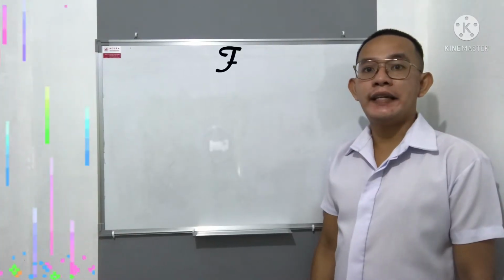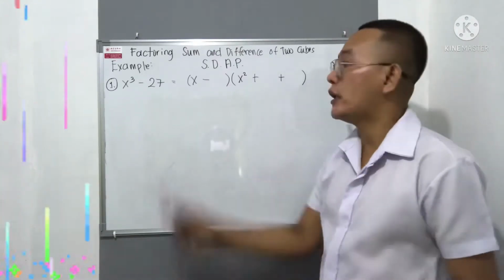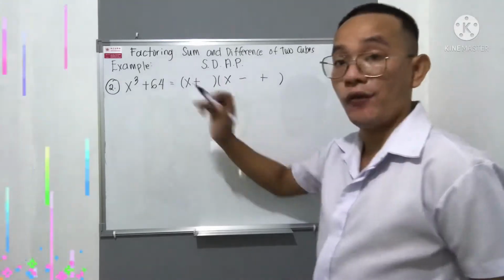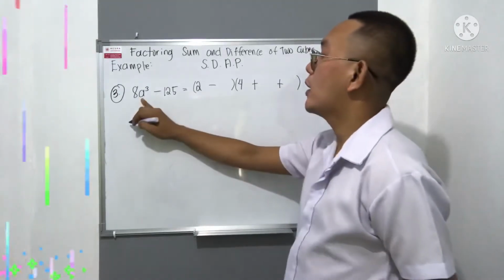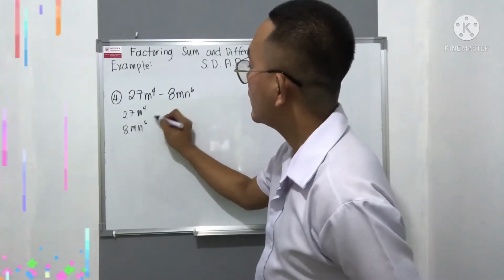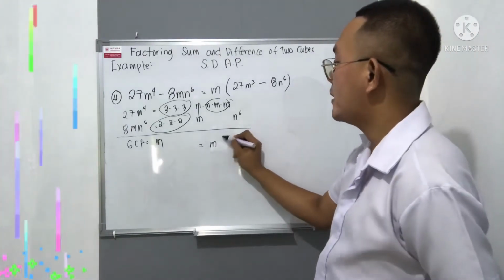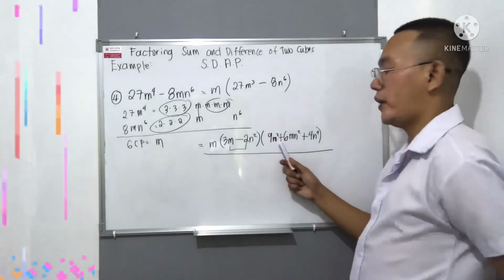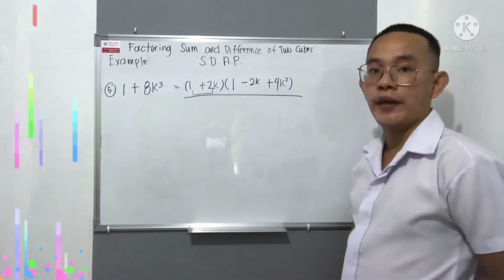Factoring Sum and Difference of Two Cubes